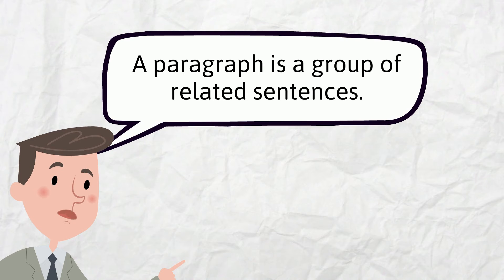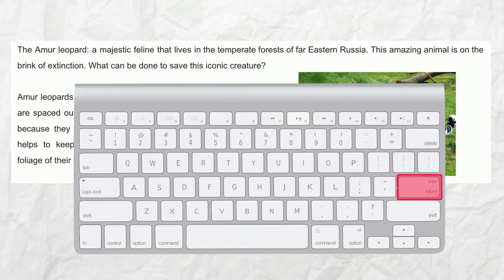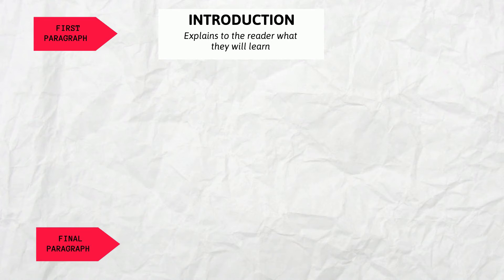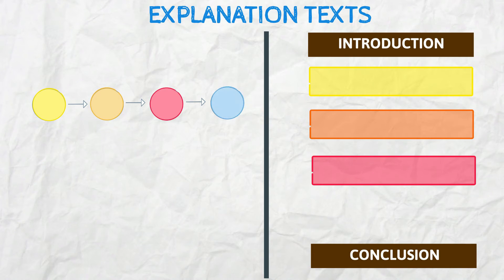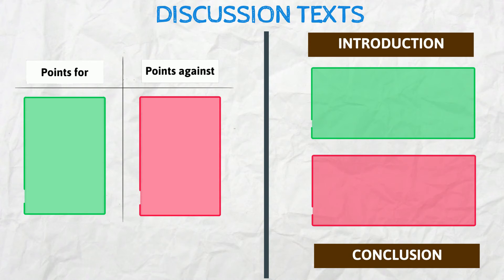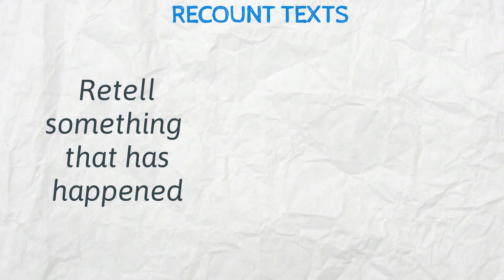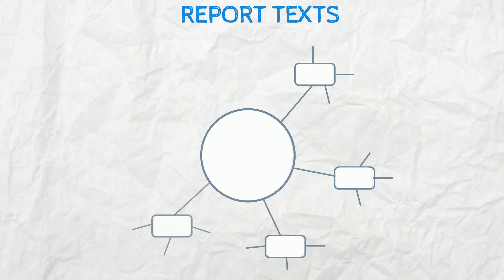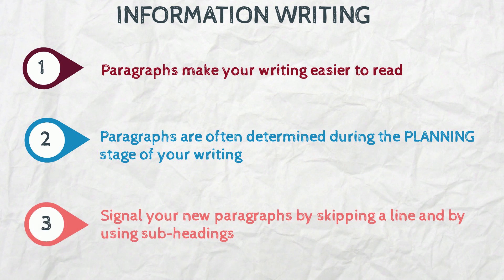Using PARAGRAPHS when INFORMATION WRITING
Using PARAGRAPHS in INFORMATION WRITING